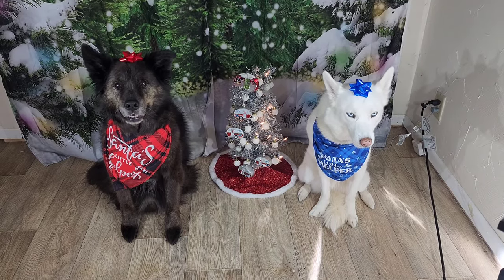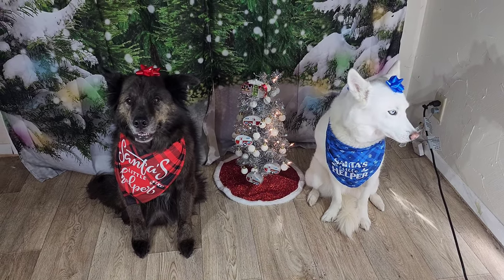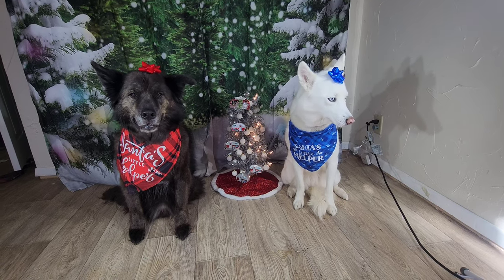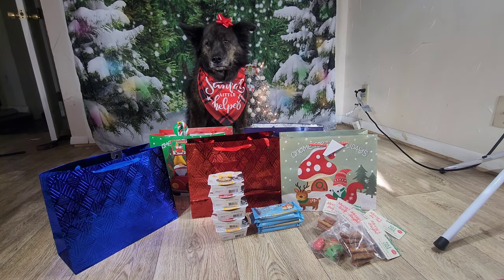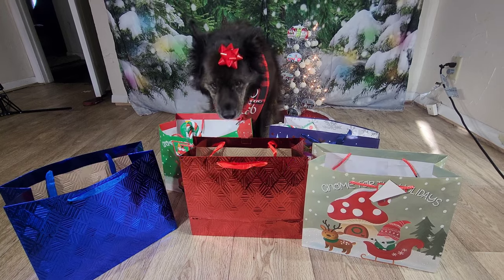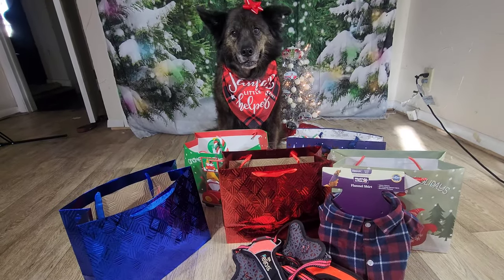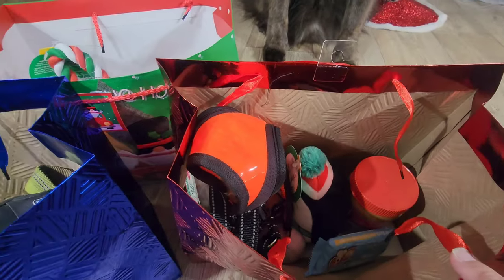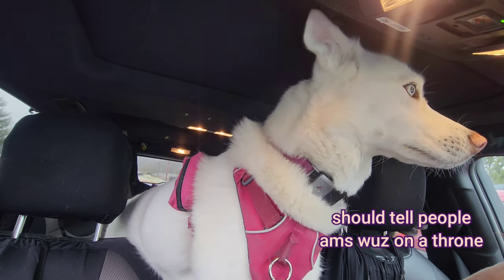Seasonsgiving: Making Gift Bags for the Humane Society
Today, the dogs made gift bags for the Humane Society.

We dropped the gift bags off at the Williams County Humane Society. This is where we got Fifi from. This shelter always seems to have young huskys

Fifi would rather I tell you all she was on a throne and decided to grace us with her presence every day.

If you're interested in donating, shelters usually have wishlists. Items shelters always seem to need include:
Jars of Peanut Butter
Gently Used/New Harnesses
Dental Treats
Milk-bones

Check your local shelter for what they may need!

We upload to YouTube Sundays, Wednesdays, and Fridays